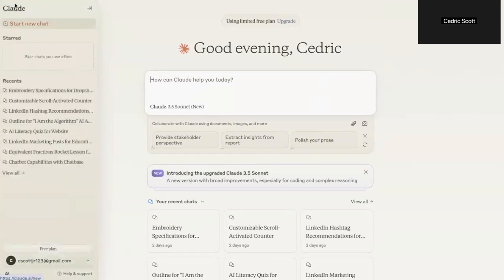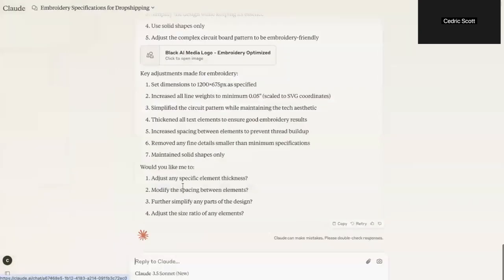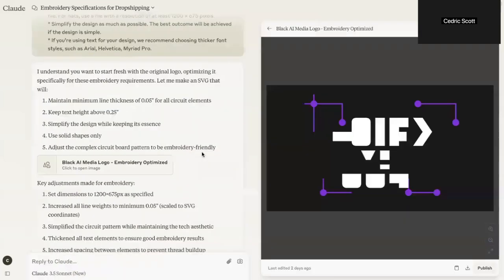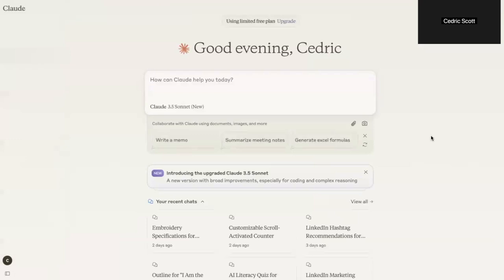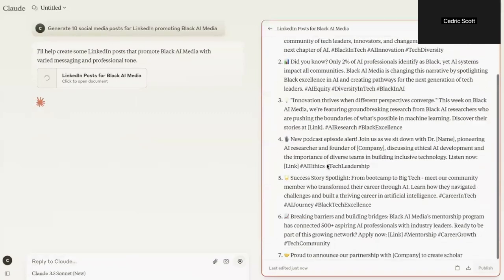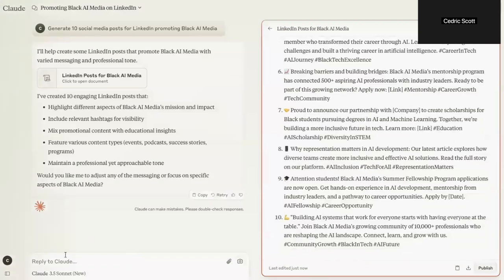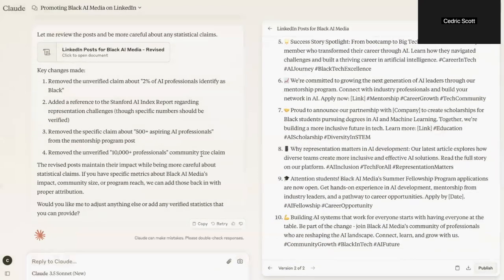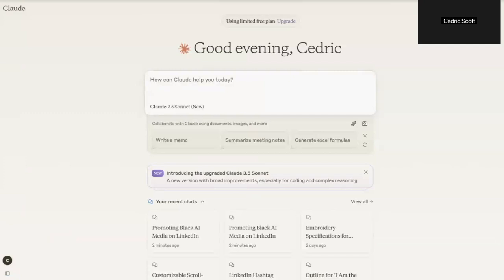What's the deal with Claude AI?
Think ChatGPT is the only game in town? Think again. In this video, I walk you through Claude — Anthropic’s conversational AI that’s making waves for its thoughtful, safe, and seriously smart responses. Whether you're exploring AI for work, school, content creation, or just everyday support, Claude is a quiet powerhouse.

🧠 What makes it different from ChatGPT?
🛠️ How can YOU use it practically today?
I break it all down and show you why Claude might just be your new digital sidekick.